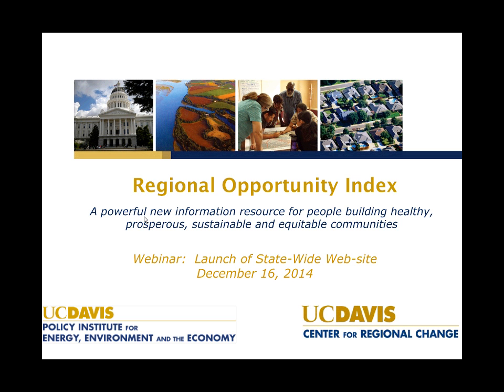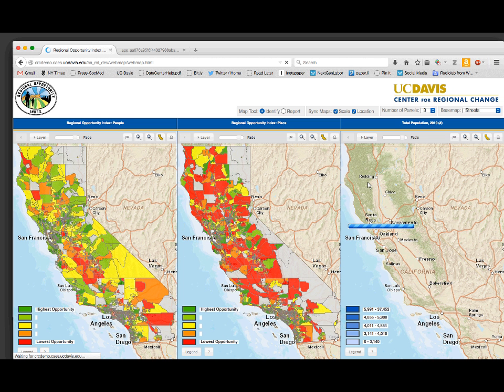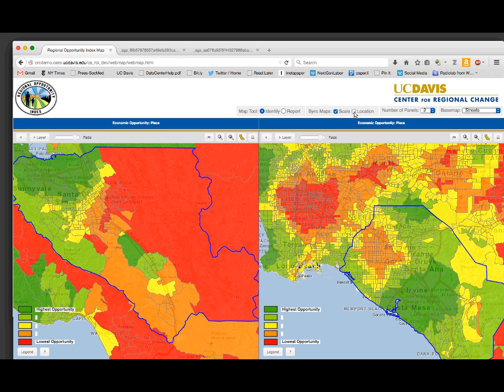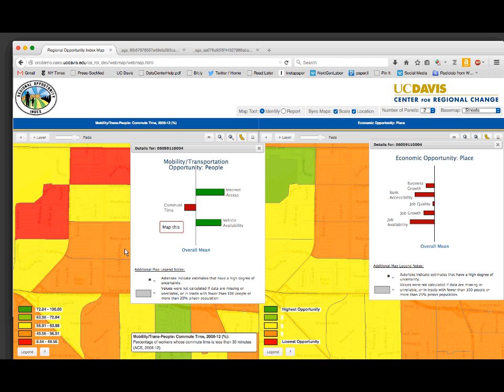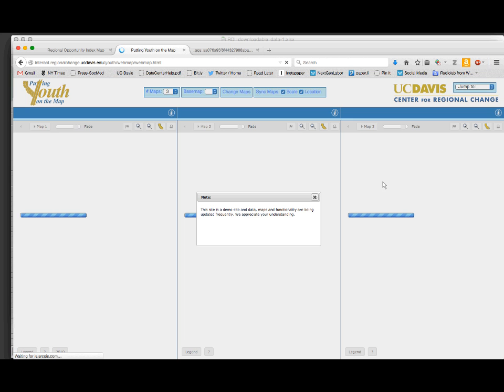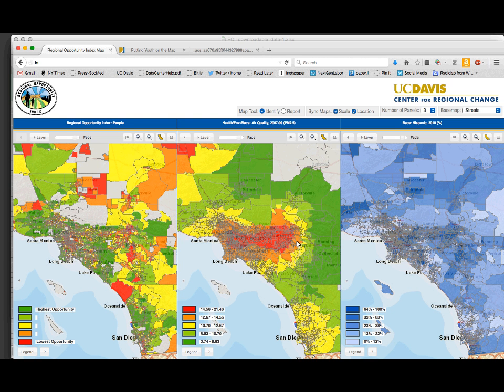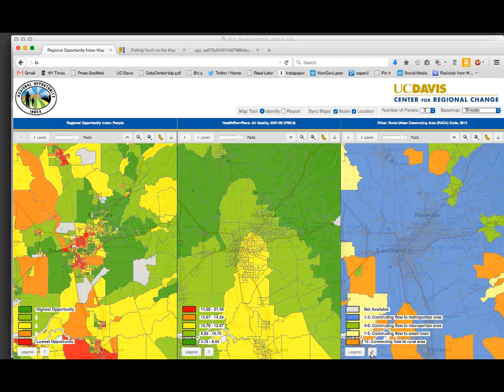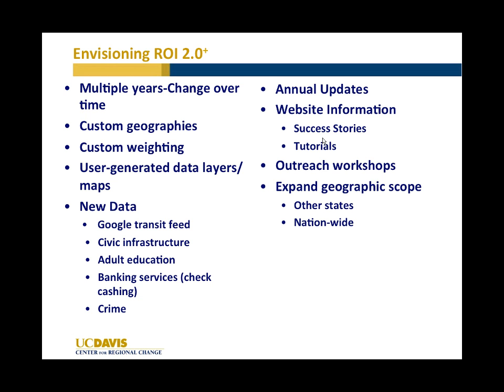Webinar: Center for Regional Change's Regional Opportunity Index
The Center for Regional Change is proud to announce the launch of a new California state-wide interactive mapping website with targeted indicators of multiple-dimensions of socio-economic opportunity.  The Regional Opportunity Index (ROI) is designed to help policy-makers and community stakeholders guide investments and target resources towards people and places with the greatest need, to foster thriving communities of opportunity for all Californians.  The website and tools for analysis were demonstrated during a live webinar on Tuesday, December 16th.